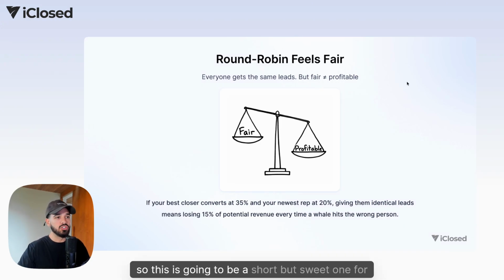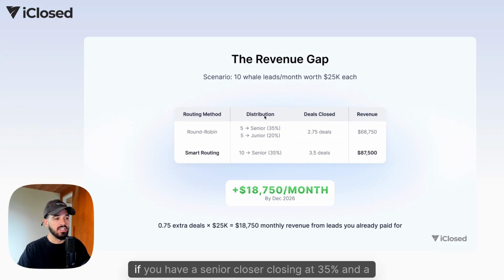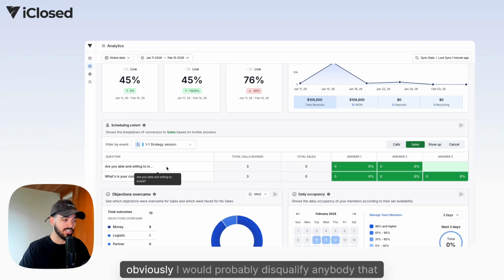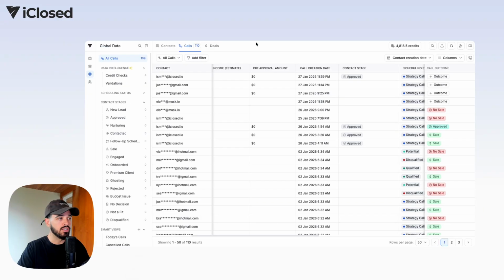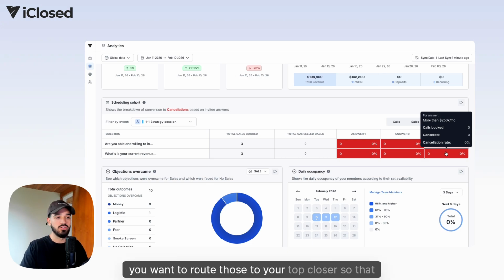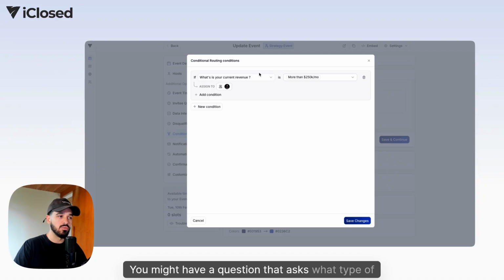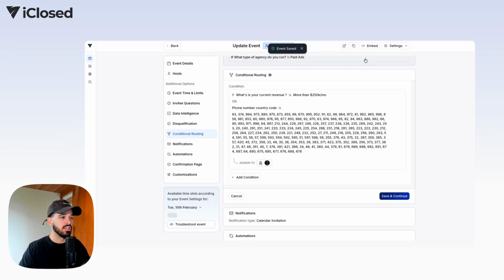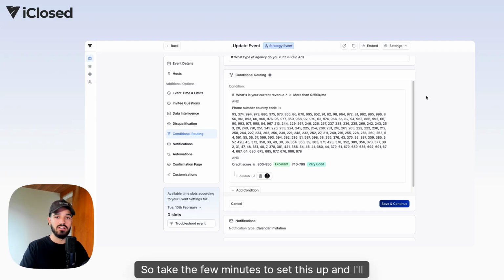How to Automatically Route Leads to the Right Closer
Every lead that lands on your scheduler isn't equal. But without routing, your best closer gets stuck on leads your SDR should handle — and your highest-value prospects end up on the wrong calendar. The fix takes five minutes and changes the entire output of your sales team.

In this video, Josh breaks down how to activate lead routing so the right lead always lands with the right closer.

✅ Turn on routing in iClosed and connect it to your closers' calendars
✅ Set basic routing rules based on geography, offer type, or answer logic
✅ Route your highest-value leads directly to your top closer automatically
✅ Understand the difference between round robin and conditional routing — and when to use each

Once routing is live, your team stops wasting your best closer's time. Every lead goes exactly where it should.

This isn't a scheduler. This is the infrastructure your sales team was built to run on.